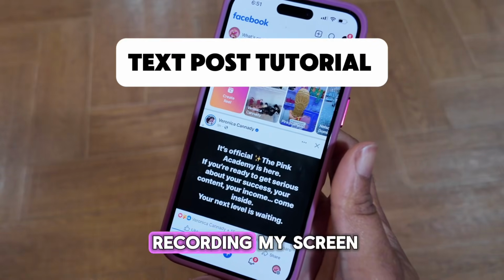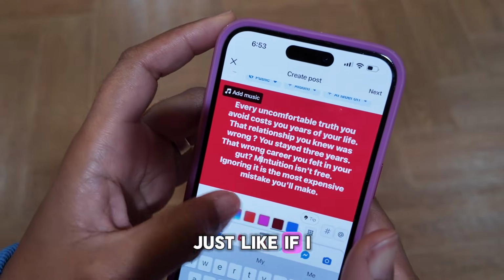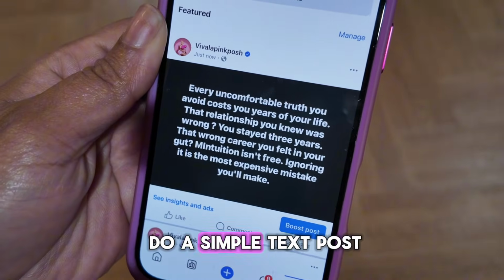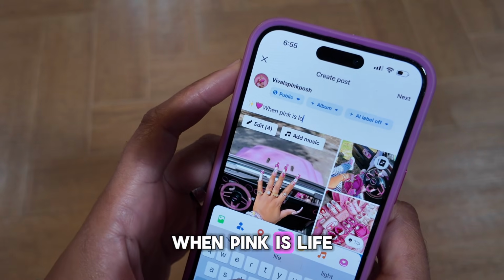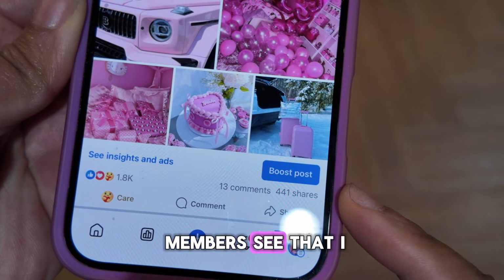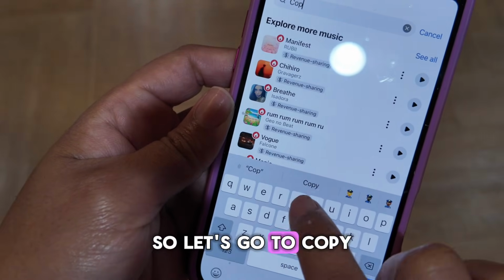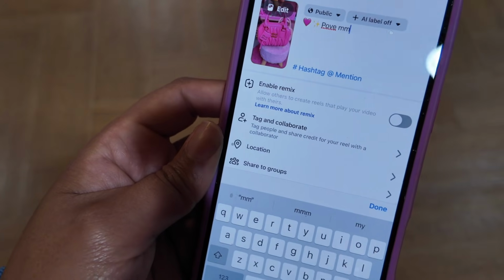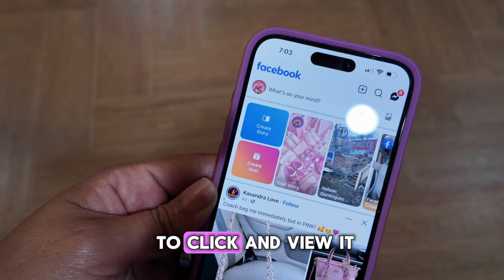FACEBOOK Will Pay You TO POST 👀 Start Posting the RIGHT WAY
If you want to go deeper into
what type of content pays the most
what niches earn the highest payouts
what formats make the most money
and how to grow your page faster

Most people don’t know Facebook will actually pay you for posting content. And the best part is you don’t need a big following or fancy camera to start. In this step by step tutorial I’m screen recording my phone and showing complete beginners exactly how to post on Facebook.

posting a text post
posting a photo
uploading a Reel
creating a Story

If you’ve been wanting to monetize your Facebook page but feel confused on where to start this video is going to make everything simple.